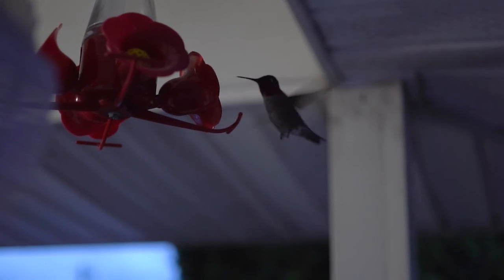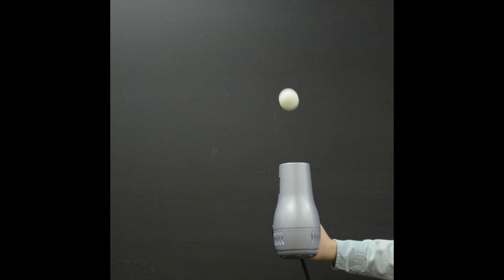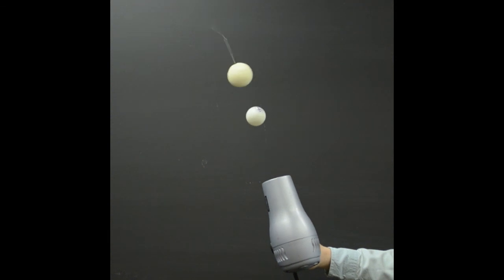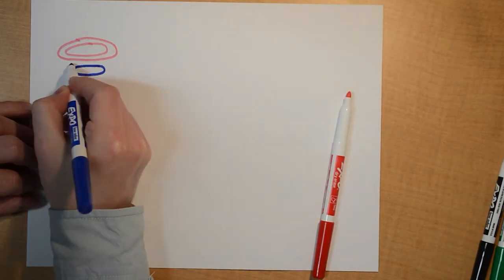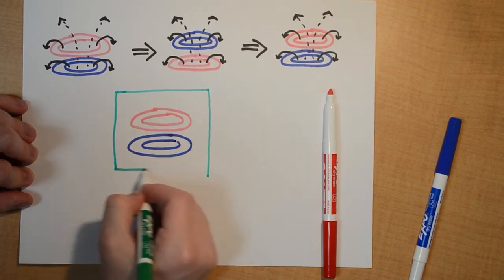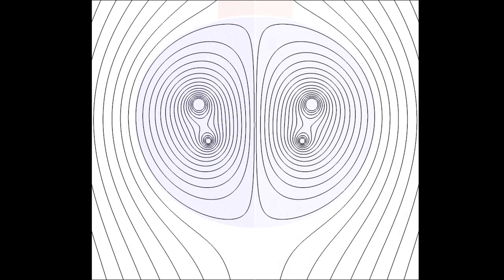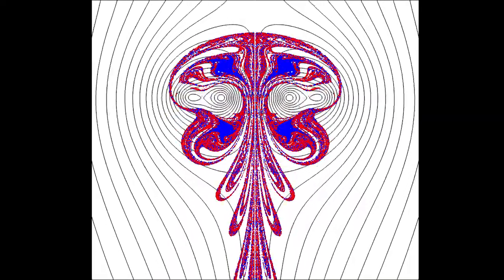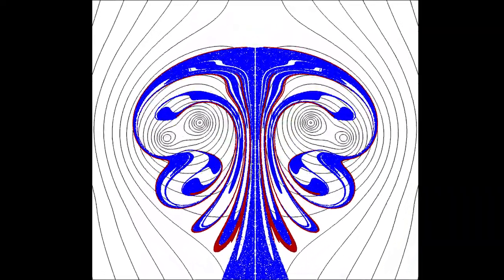Levitation of Heavy Particles in Downward Flows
Here, we show a new form of fluid dynamical levitation. Small inertial particles that are orders of magnitude denser than the fluid, such as droplets of water in the air, can be captured and levitated by interacting vortices in the presence of gravity and downward flow.

This phenomenon is demonstrated through theory and simulations of the Navier-Stokes equations. Simulations were performed using OpenFOAM.

The simulations in this video show the streamlines of the flow. Open and closed streamlines indicate open and closed flow regions, respectively. Particles are initialized with zero velocity in both the open (red particles) and closed (blue particles) flow regions.